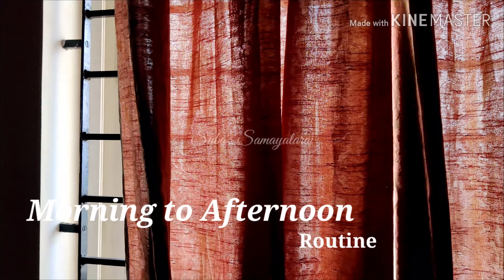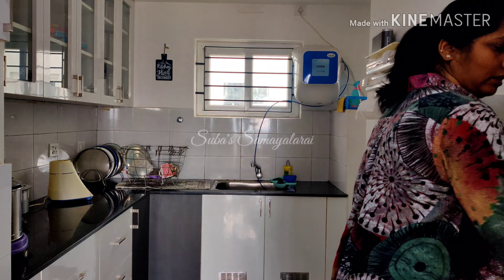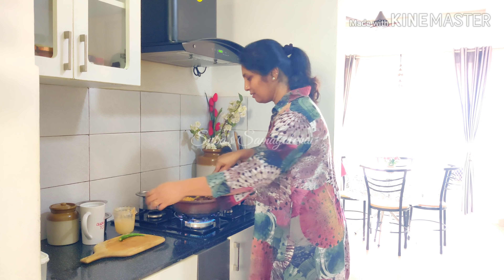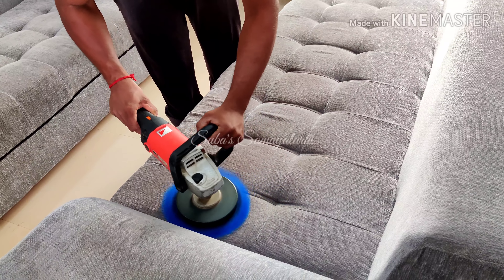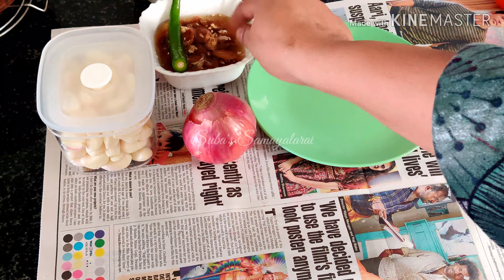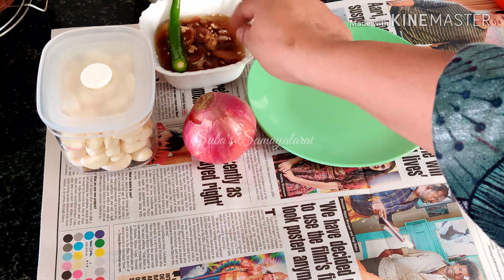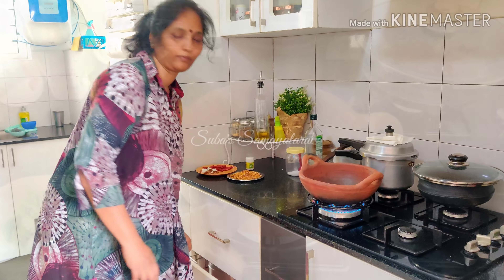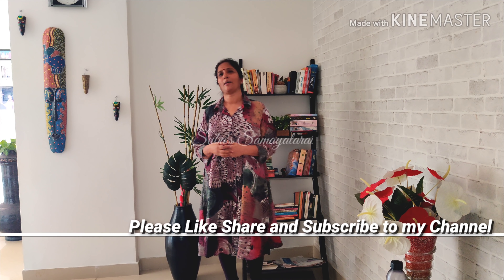இன்னைக்கு என்ன சமையல் / Breakfast and Lunch Routine/Tomato kuruma/ poondu kulambu /parupu Thuvayal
statue ofBuddha

Metal lantern

Philips food processor:

Treo by Milton Triply stainless steel fry pan :

MUSIC USED IN THIS VIDEO ARE FROM YOUTUBE